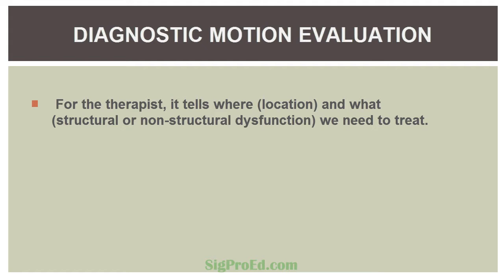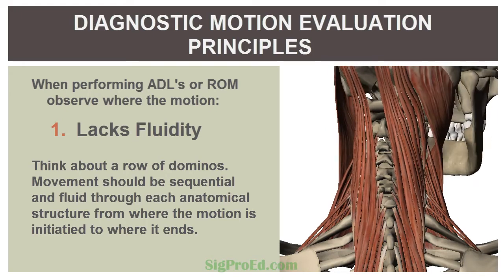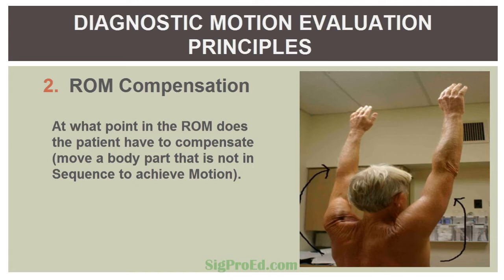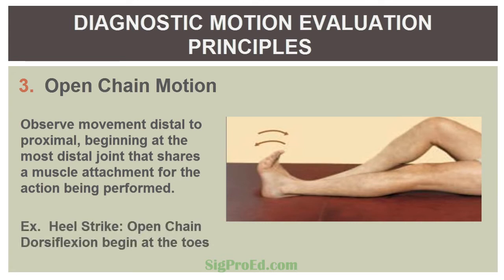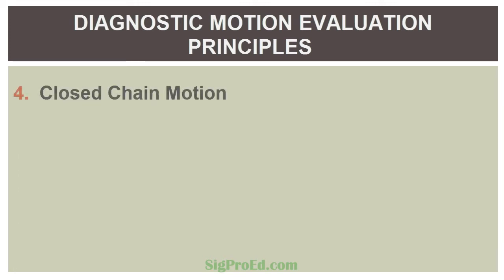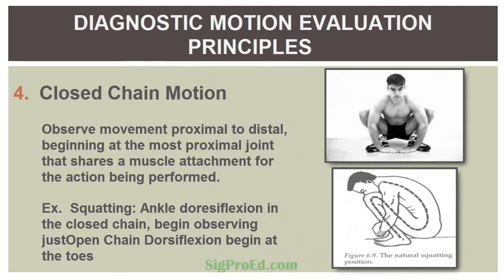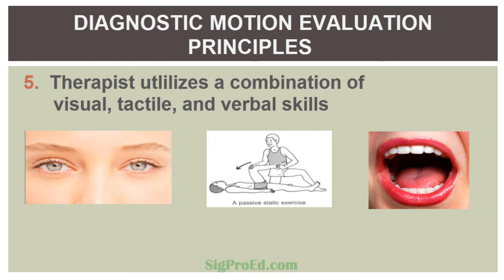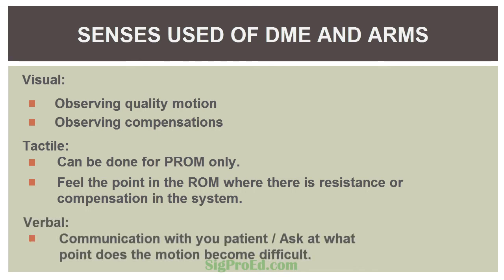Diagnostic Motion Evaluation